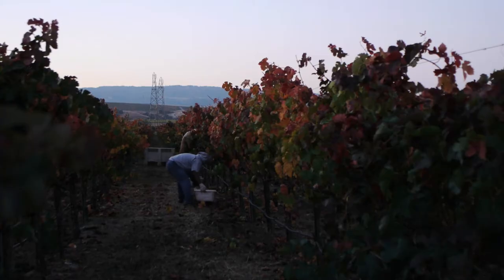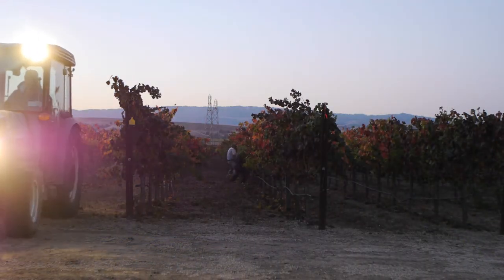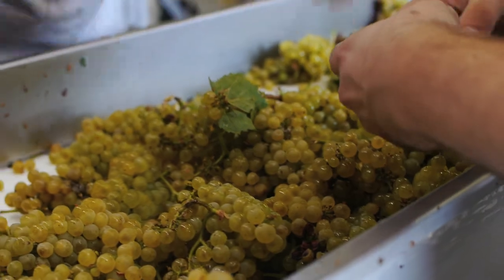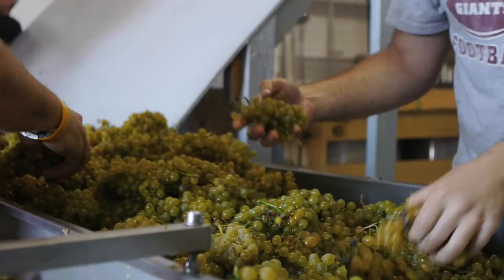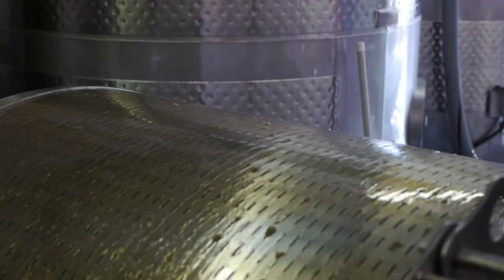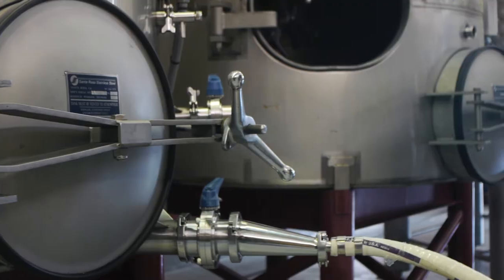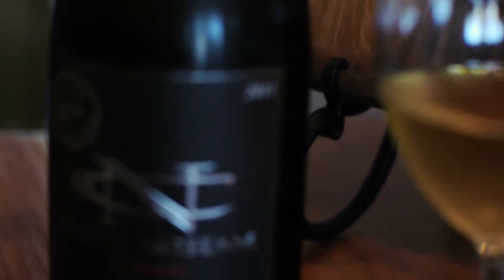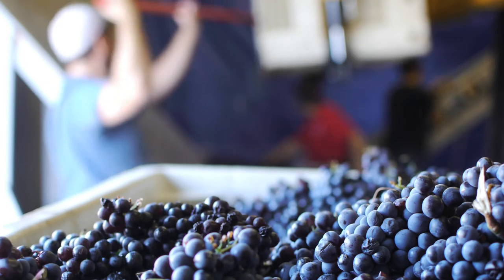NCTV - Episode Eleven "White Wine Part One"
Now that we are deep into the harvest, we dive right in with the beginning steps in white wine making. Once the grapes are picked and delivered the real magic happens. Come behind the scene for our first shipment of chardonnay grapes from the 2013 harvest season to see what goes into this delicate and finesse driven variety.

You can find more information on our wine, tasting room, and wine club

Music provided by Incompetech.com - We are looking to partner with local bands/musicians for upcoming episodes of NCTV, we will list some of your upcoming gigs as well as link to your website, it's a great opportunity for cross-exposure for both the winery and yourself.

For more information about having your music included e-mail the producers of this series at . You may also view samples of their work - They are available for all your videography needs as well, including weddings, marketing, events, and music videos.

Shot on a Panasonic GH2
Edited On Final Cut Pro
Title bump sounds purchased from Pond5.com